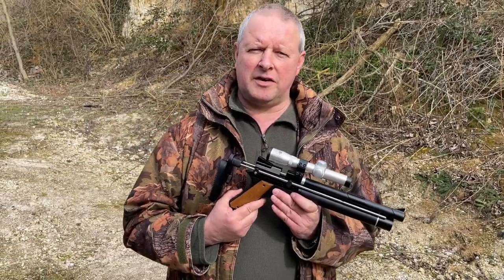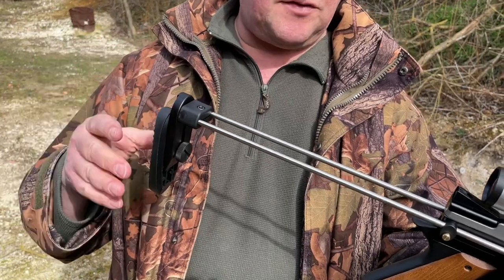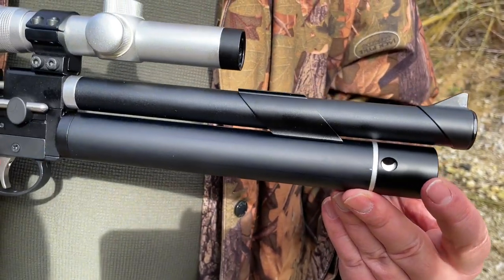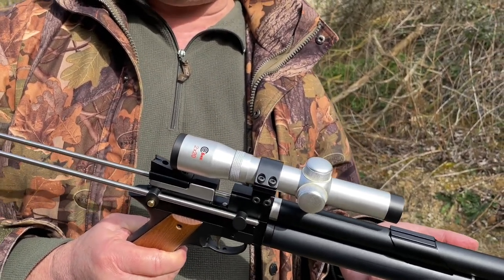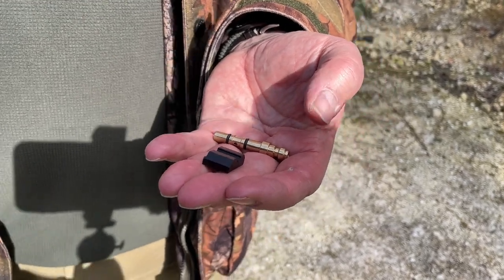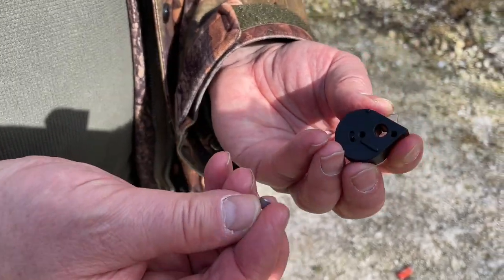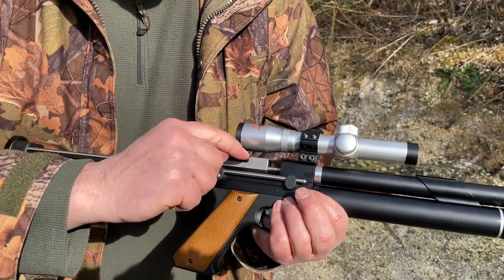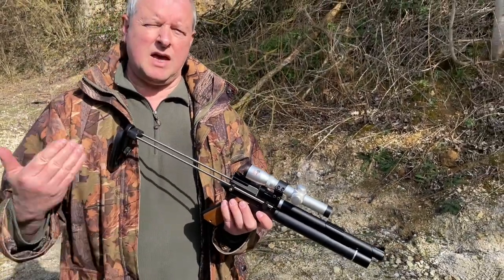GUN TEST" Snowpeak PP750 PCP pistol carbine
Mark Camoccio reviews a modern, multi-shot PCP pistol that is configured as an optional carbine.